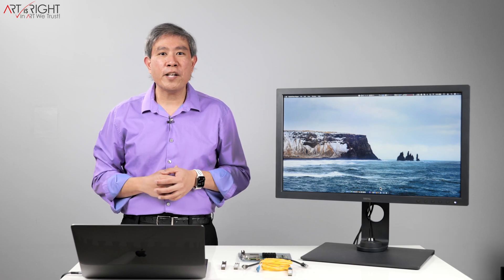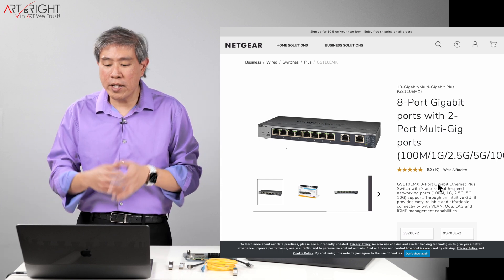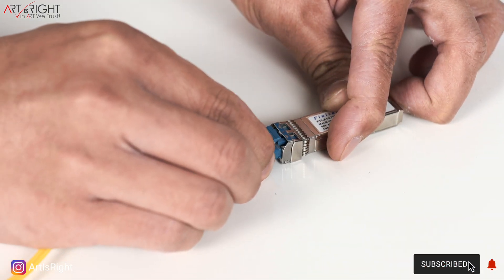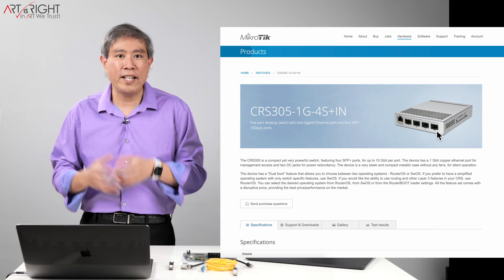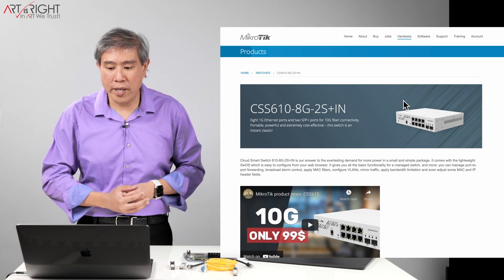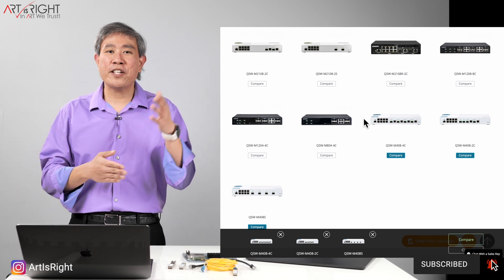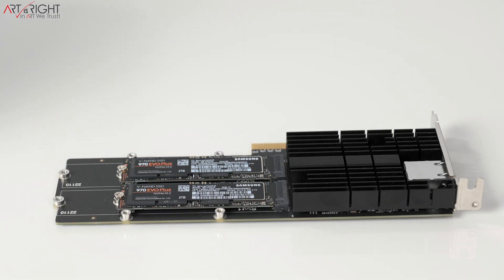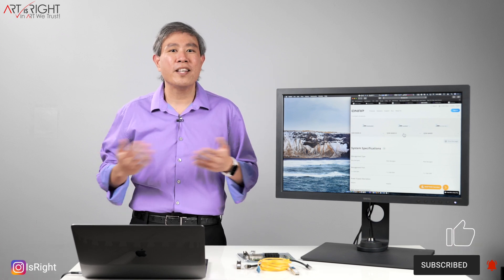10 GbE Networking Switch for small office / photography studio NAS storage.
I have been outfitting my office and NAS with 10 GbE Networking. Primary I want may MacPro and Synology NAS to be able to read and write files at high speed. Trying to find the right 10 GbE switch is not easy and can be pricy. So this is based up weeks of research and testing to see which switch is best suited for my needs. May of these switch can be expensive and I am not looking to break the bank. I looked at the staple brand such as Netgear but their offering is lack lustre, Mikrotik is another brand that I considered and got one into the studio to test out, but the consumer version of Microtik OS is bugs rampant not to mention that their product is difficult to purchase, most places that I use, i.e. amazon and BH Photo didn't have them. So it was a lot of research emailing and calling their dealers to find out. Let me say I won't be doing that again. And I landed on Qnap, great product, good GUI for web interface bug free for what I need. The one that I ended up getting is the QSW-M408-2C and you should look at it too. More to cover and share in my videos...